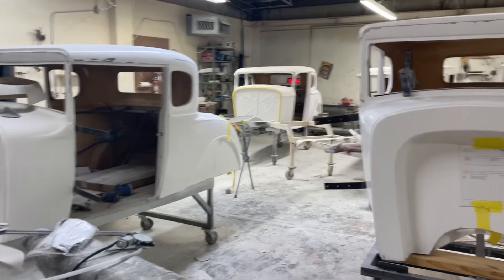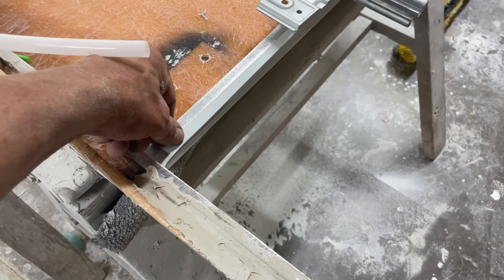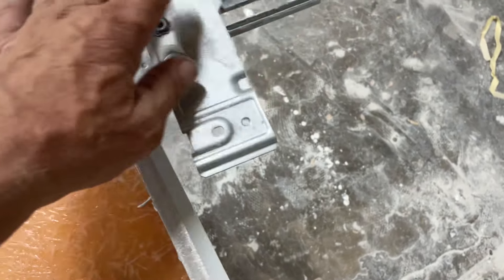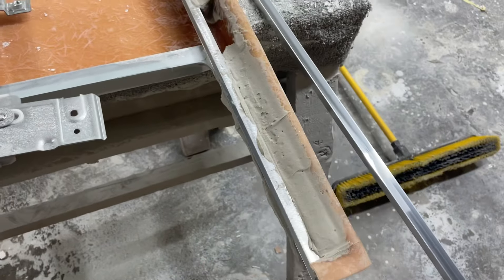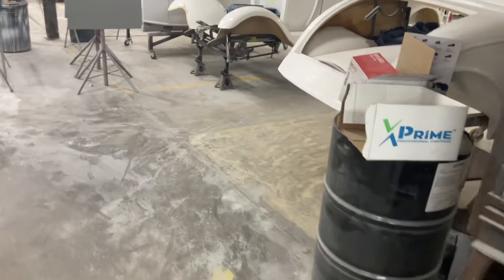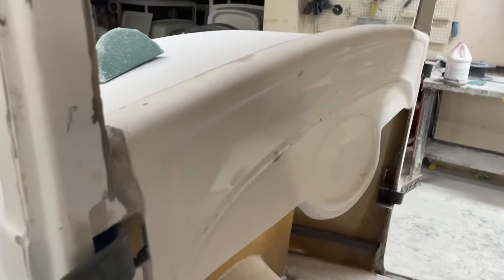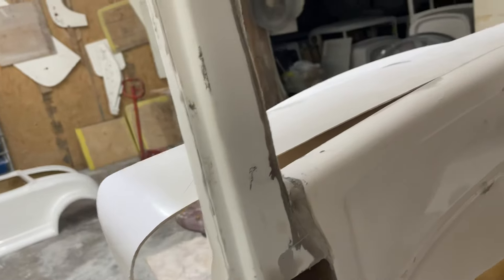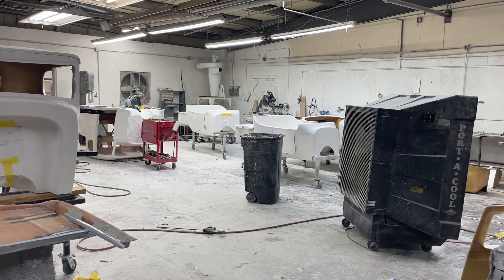Day 2 A little DIY on a Sunday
Putting the doors together on a couple of model A’s